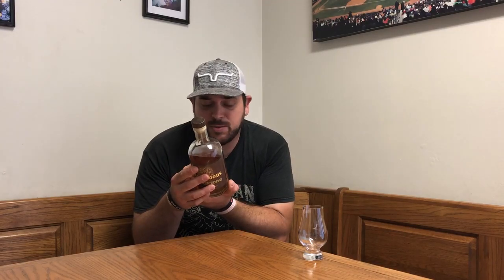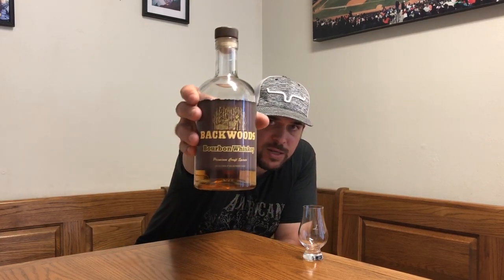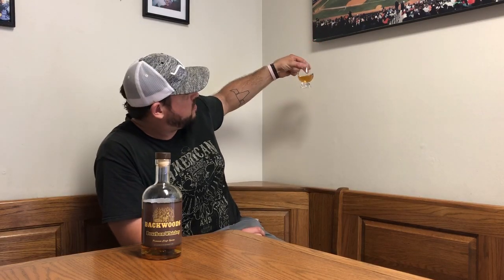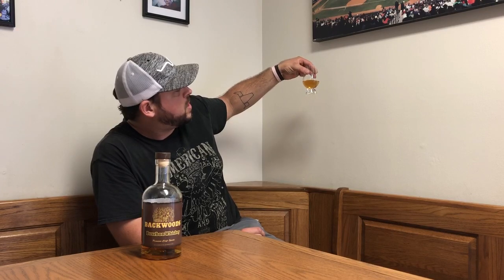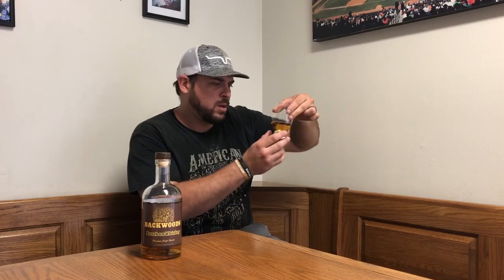Workin’ Man’s Whiskey Review #182: Backwoods Bourbon Whiskey